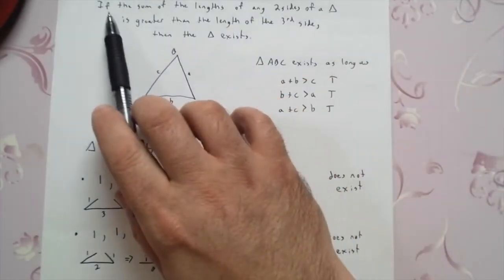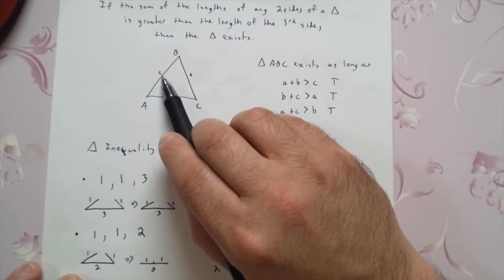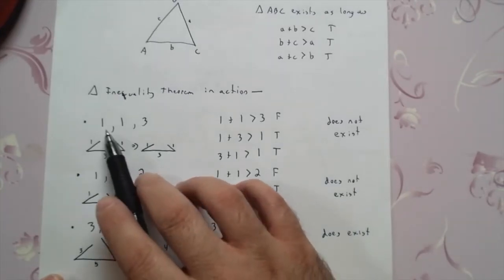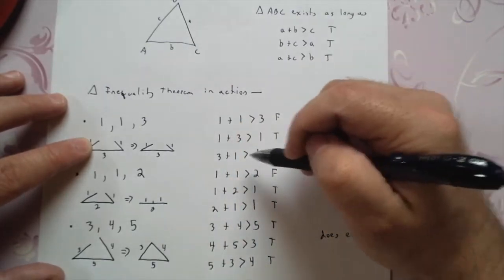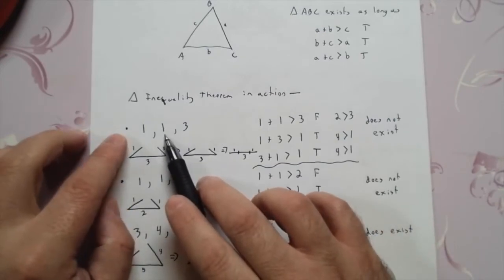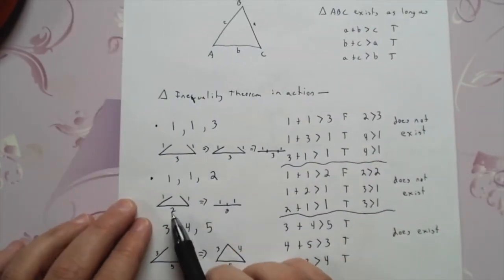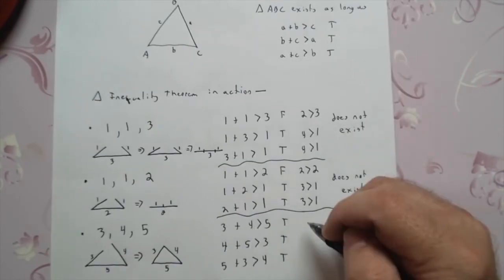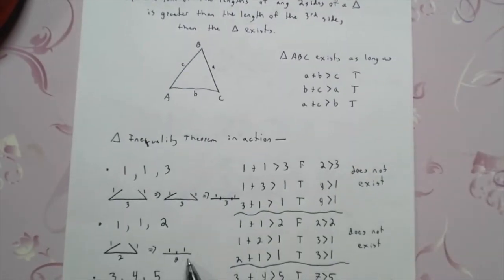GEO C20B Triangle Inequality